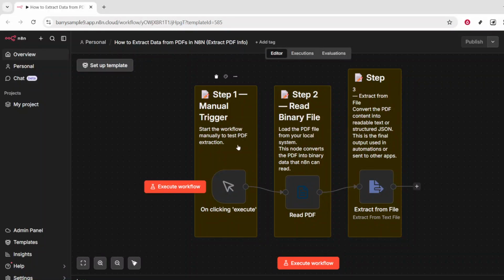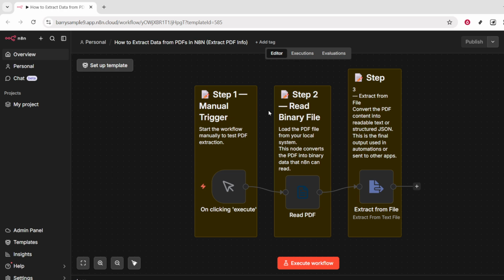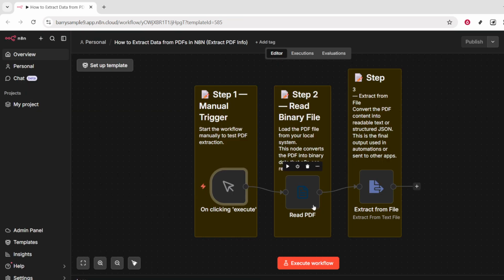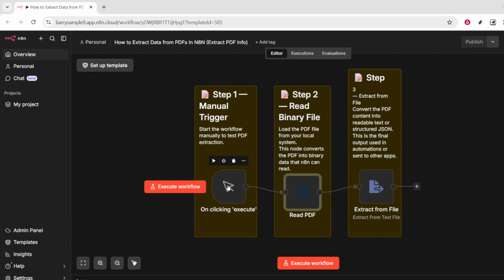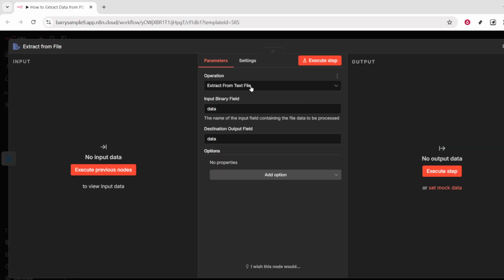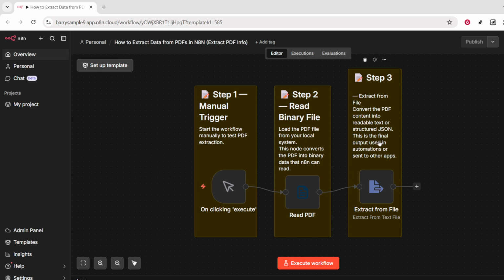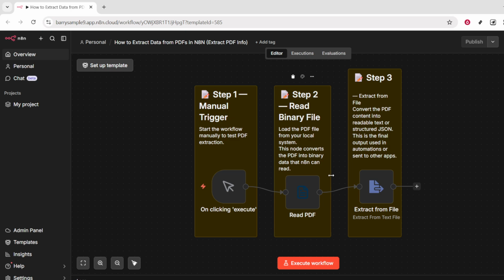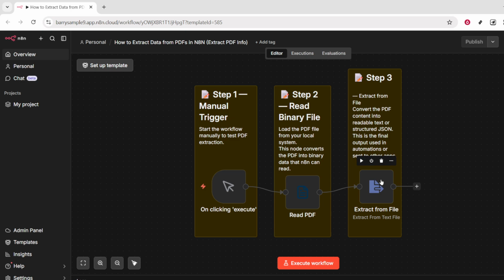How to Extract Data from PDFs in N8N